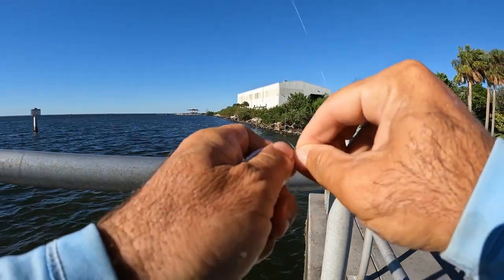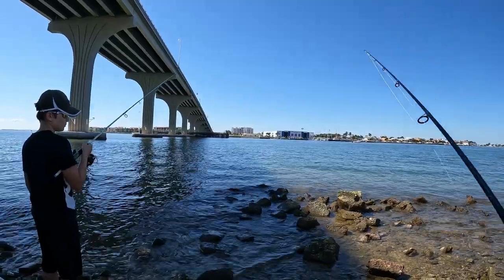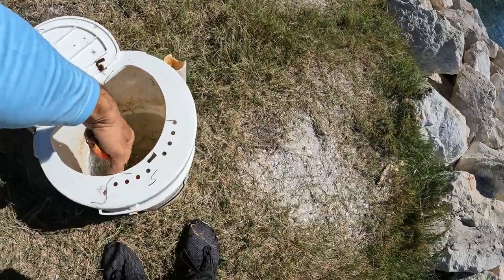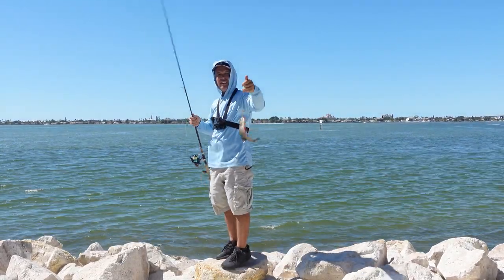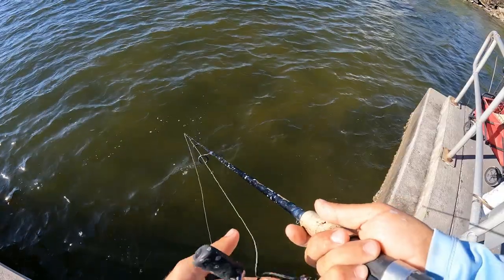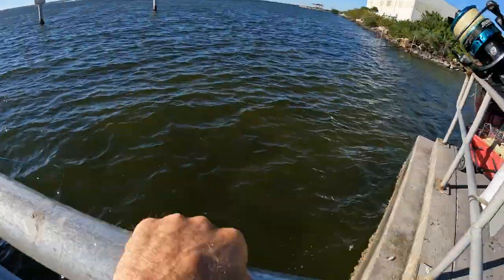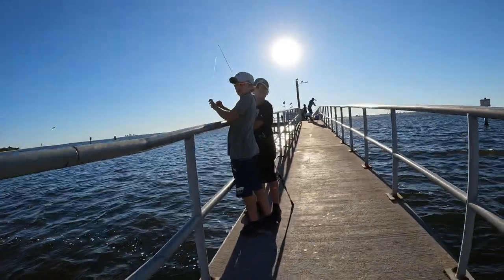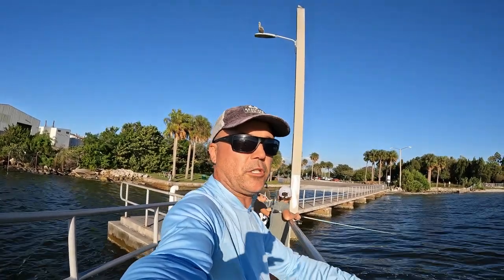Fishing Right after The Hurricane Ian????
FishOnChannel in this video we are fishing right after hurricane Ian.

 vertical Spanish mackerel jigs I use 20g
My new pompano reel Shimano stradic
 grouper reel Shimano Saragosa 10000
Penn Fierce 5000 for Snook fishing
Daiwa Ballistic 3000 for pompano jiging
Daiwa Bg 3000 for snapper fishing or lures
Daiwa fuego 3000 for pompano fishing.
Shimano Sahara 2500 for pompano fishing.
Shimano Sahara 3000 for lures or live bait

Filming equipment
Sonny zv1 is my primary camera
Sonny zv1 Microphone
GoPro 10 black
GoPro hero 4 silver for underwater footage
GoPro Microphone.
Multi-color Pompano jigs.
65 lb Powerpro for cobia and grouper fishing
10 lb power pro for jigging or lures
Yo-Zuri HD Fluorocarbon Leader 20Lb
Seaguar Blue Label 100% Fluorocarbon Leader 25Lb